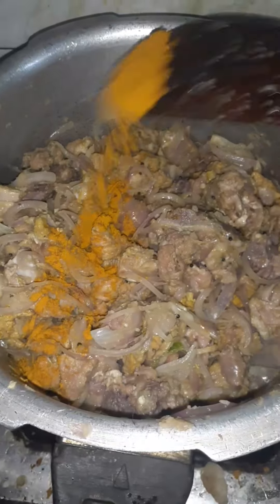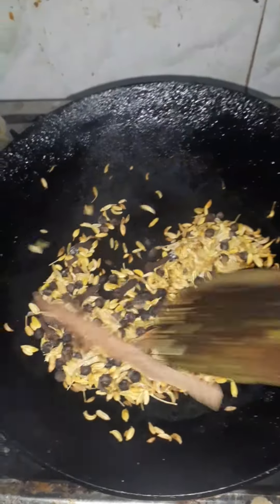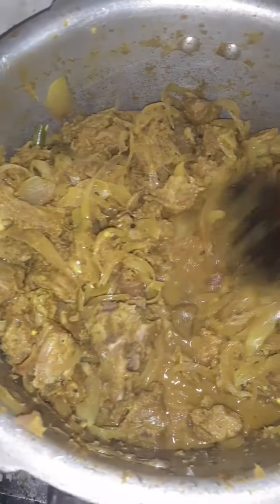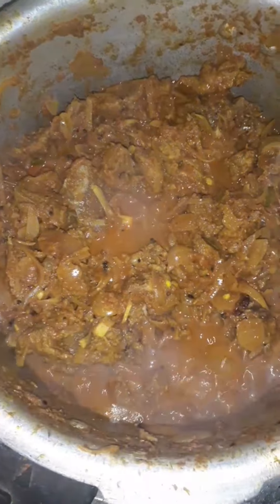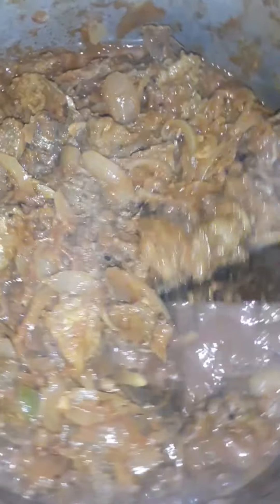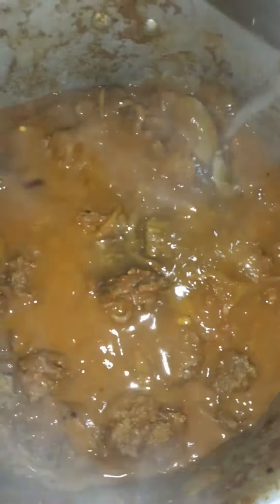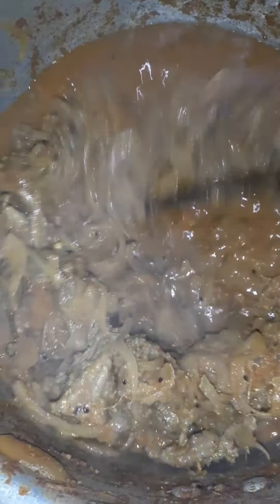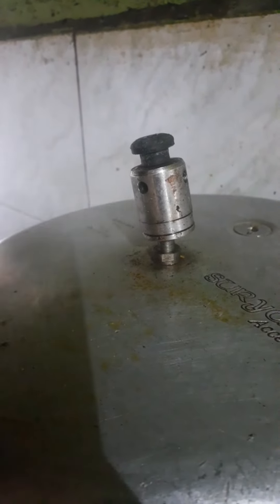👍simple🥘 beef🥣 curry😋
I'm on Instagram as  @myjournalentries2273